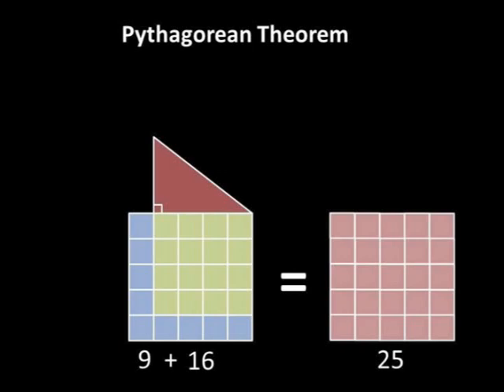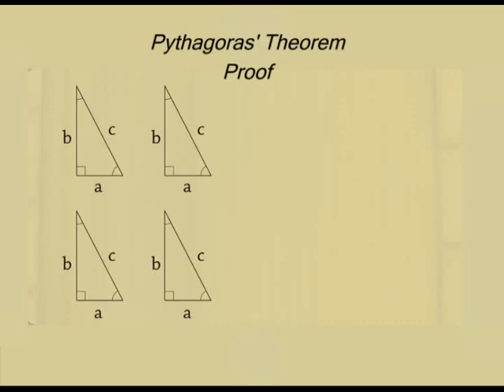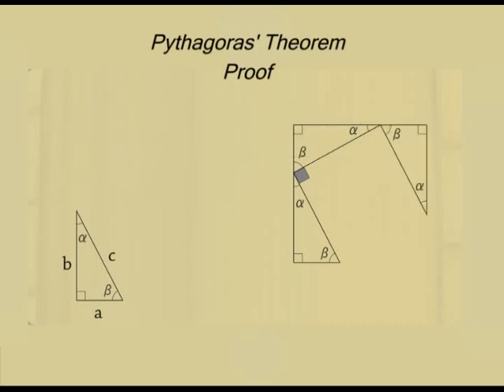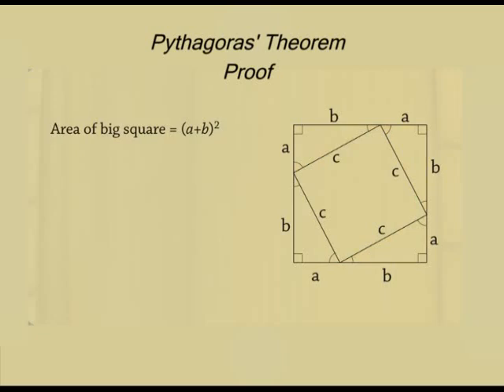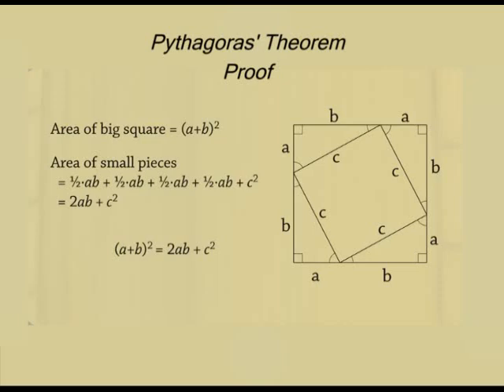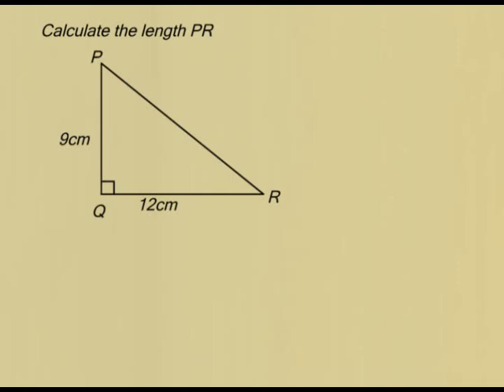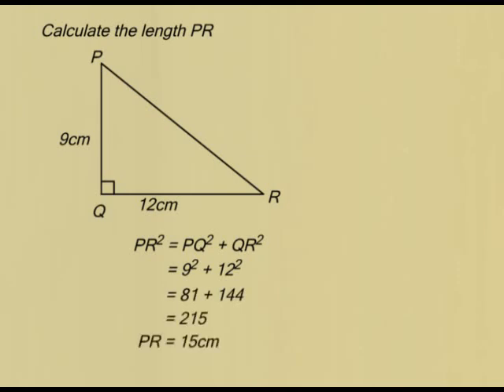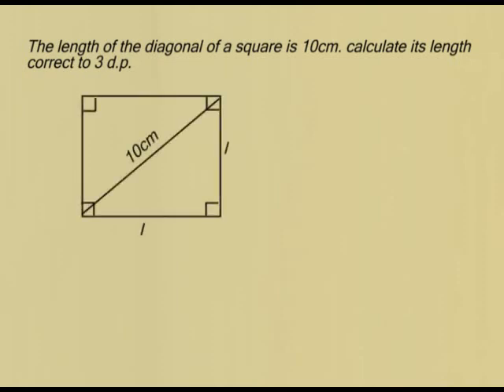9 THE PYTHAGORAS' THEOREM